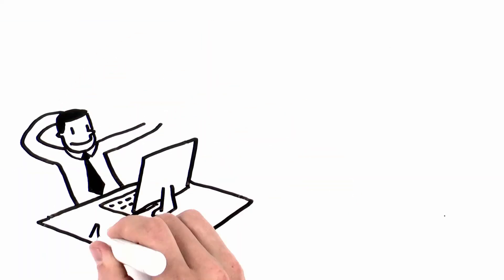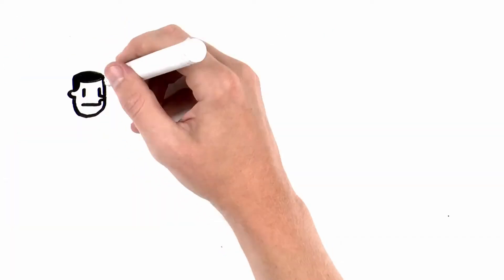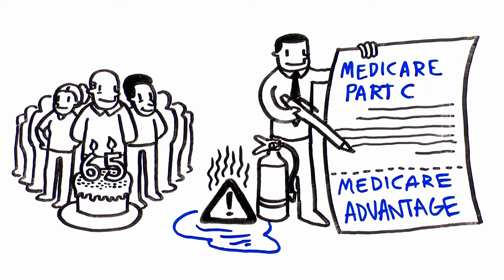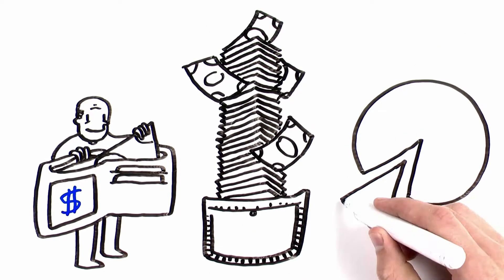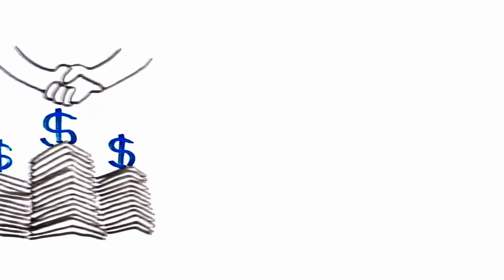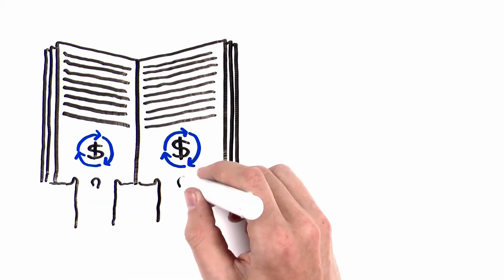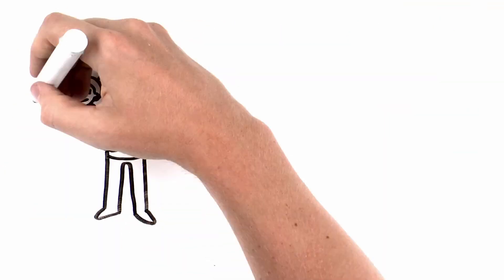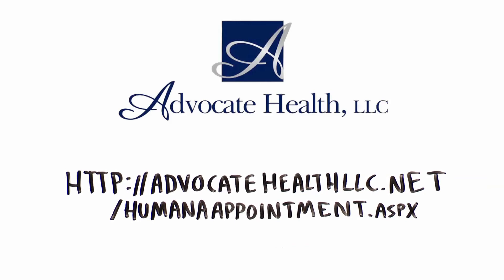Whiteboard Animated Video - Premium Package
Love Whiteboard Videos? Want one for your business? This is an example of our Platinum Package, a custom hand-drawn video created just for you.

Or, check out our budget option where you can get 2 1-minute whiteboard videos each month for a low monthly rate

Transcript of video:
Are you an established insurance agent or financial advisor with a solid book of business? Did you know you can dramatically increase your revenues just by providing one needed product to your current clients? In this short video, we'll show you how to do it.
But first, here's what you need to know.
There are 77 million Baby Boomers in America. For the next 18 years, there will be about 10,000 Baby Boomers turning 65 every single day.
What does that mean for you? They all need your help with making sure their insurance needs are covered.
But here's what they don't know. If they only have Medicare Part A and Part B, they're at risk. And that risk could add up to tens of thousands of dollars out of their pocket for healthcare. If you can't help them with this problem, your business is at risk.  So what can you do to help your clients as they turn 65 by the thousands? You can minimize their financial risk by getting them signed up for Medicare Part C, also known as Medicare Advantage.  Over 13 million members are on a Medicare Advantage Plan today, and that number grows every year. Medicare Advantage is here to stay!
Through Medicare Advantage, your clients may be eligible for a plan with zero dollar premiums and lower co-pays and deductibles. They'll also limit their financial liability. Instead of potentially paying tens of thousands of dollars out of their pocket, their expenses will be capped at a fraction of that cost. And instead of getting sicker and sicker, they'll be eligible for wellness benefits like gym memberships, free preventative screenings, nutrition therapy, health education, and more. Because we know, an ounce of prevention is worth a pound of cure.
Medicare Advantage not only benefits your clients, it also benefits you. For each Medicare Advantage sale you make, your upfront commissions and renewals can add up to thousands of dollars.  Many of our agents make over a $100,000 per year.  And best of all, renewals pay for a lifetime, as long as the member stays on the plan!
So how can you add Medicare Advantage to your offerings? It's simple.
Advocate Health LLC specializes in helping agents and advisors like you dramatically increase your revenues through offering Humana Medicare Advantage plans to your current clients.
We'll show you how to leverage your current book of business to add more renewal income streams. We'll also show you how to attract new clients with these valuable plans.
Medicare Advantage is highly regulated by the federal government and complex, so we'll help you avoid the pitfalls and be successful faster.
In supporting professionals like you, we've learned what works, and what doesn't. Our leadership team has over 100 years combined experience and has been a top producer and partner with Humana for nearly a decade.  So we can support you with a comprehensive marketing plan customized just for you. You'll also get personalized administrative support and operational know how to build a long lasting, stable business by partnering with one of the biggest names in Healthcare: Humana.
Medicare Advantage is good for your clients, and good for your business.
To learn more about how you can accelerate your revenues with expert help,